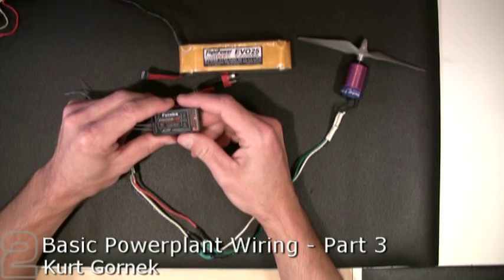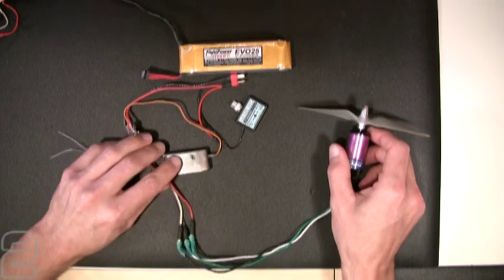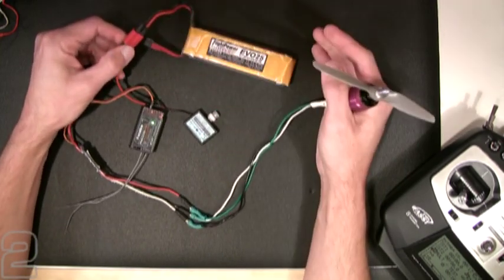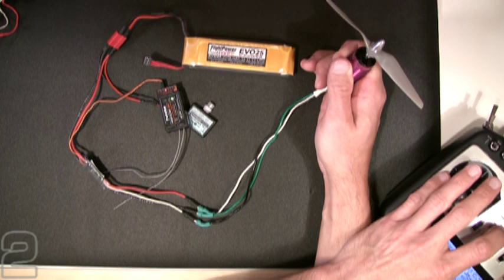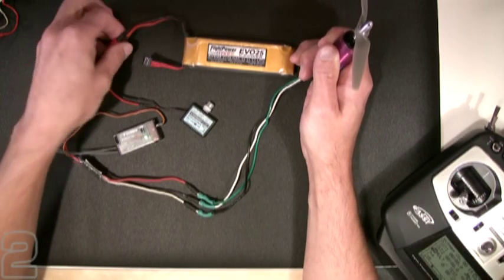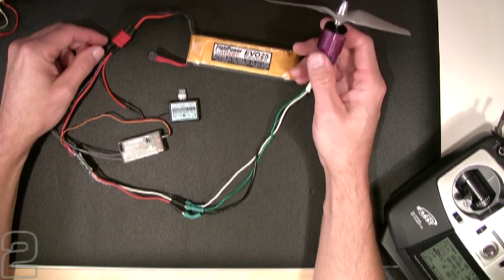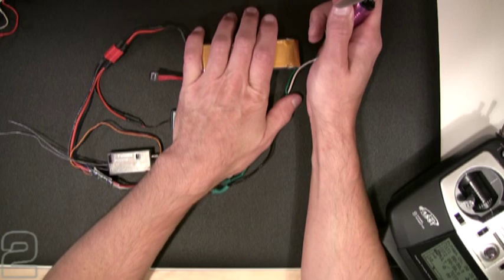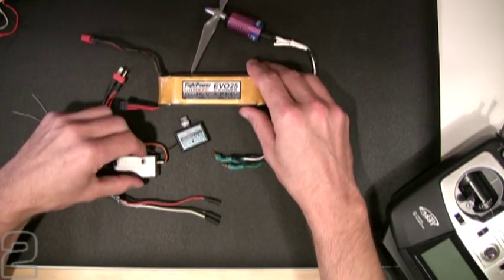RC Motor and ESC Wiring - Part 3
Learn about the basic components and wiring procedures for electric RC airplanes and helicopter powerplants.  Easily connect your ESC and Brushless Motor to the Radio Receiver and your Flight Battery Pack!